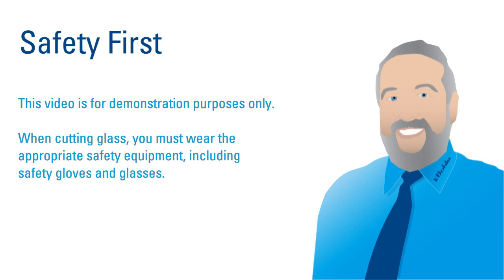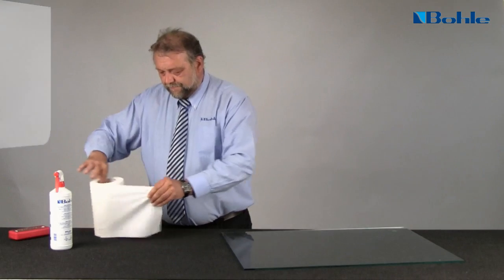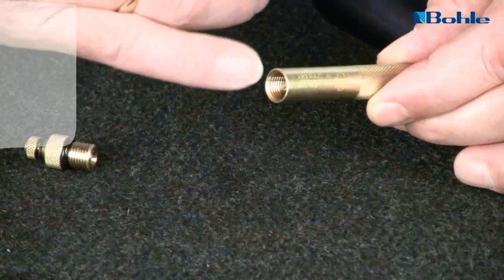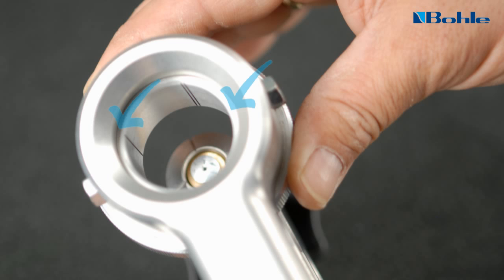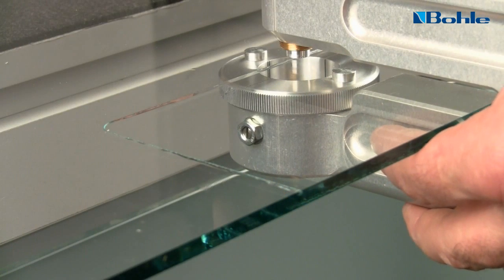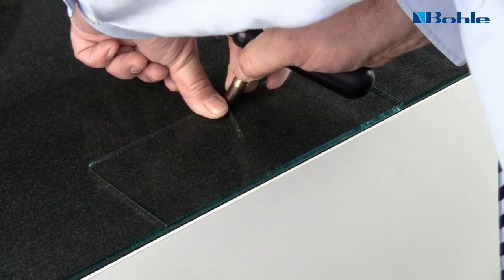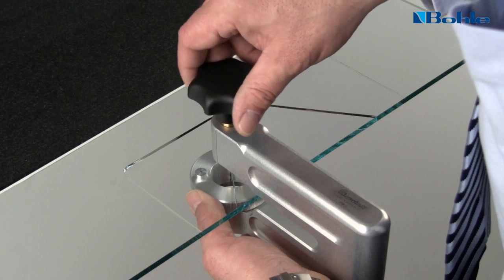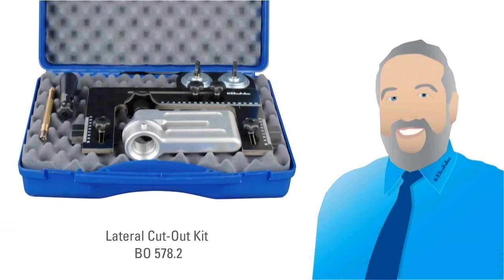Big Frank: How to cut out lateral notches in glass simply and safely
This video provides directions on how to manually cut out lateral notches in glass up to ½-inch thick to accommodate e.g. a cable channel on the backside of a wall using the Bohle tool kit for lateral cut outs.

The directions are provided by master glazier Frank Ruzicka, more popularly known as "Big Frank". He conducts customer workshop and training
sessions for Bohle America, Charlotte, N.C. and Bohle Group worldwide.